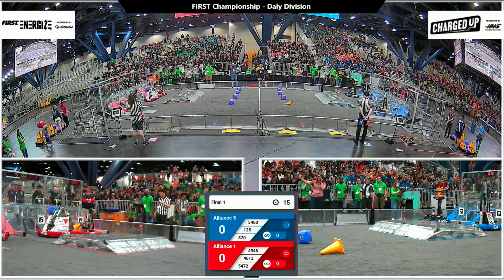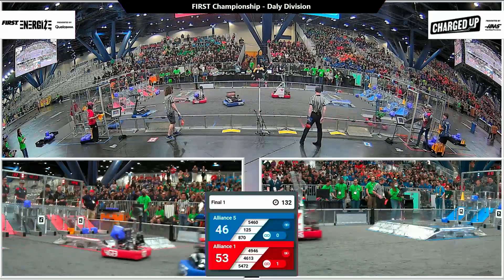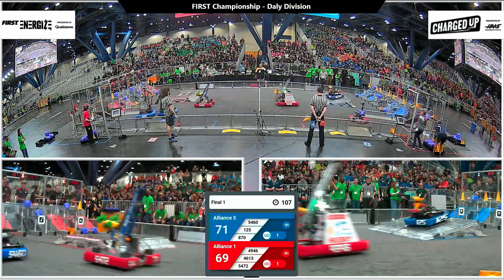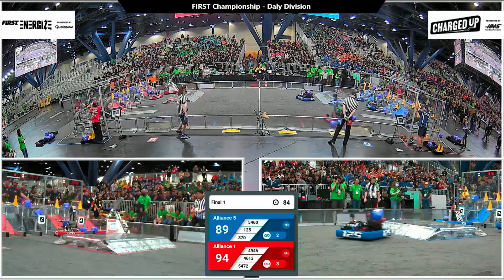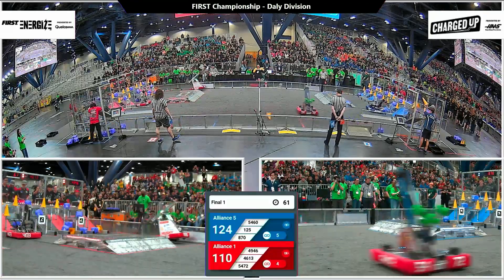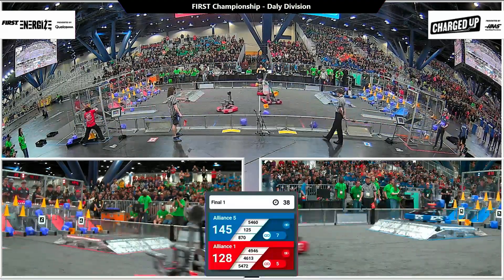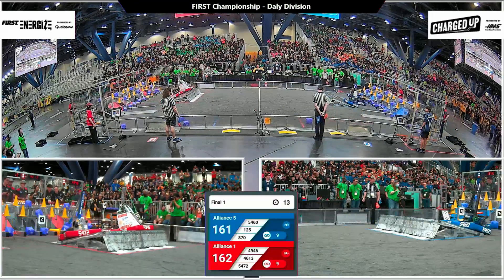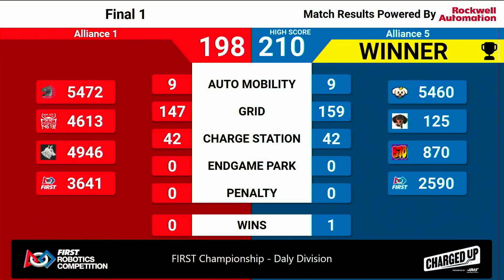Final 1 - 2023 FIRST Championship - Daly Division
Final 1 - 2023 FIRST Championship - FIRST Robotics Competition - Daly Division